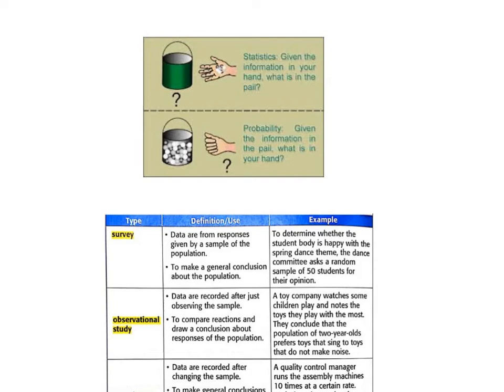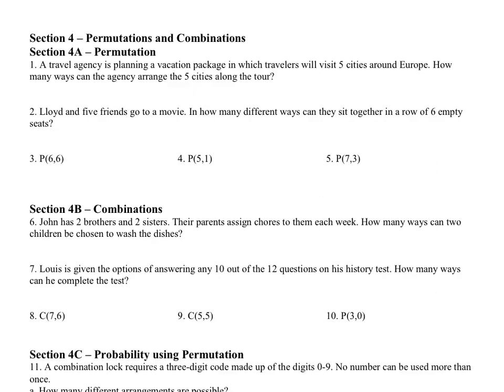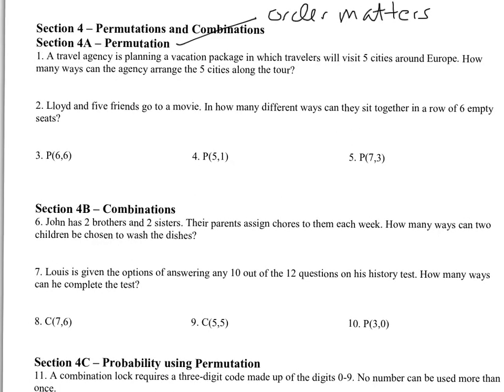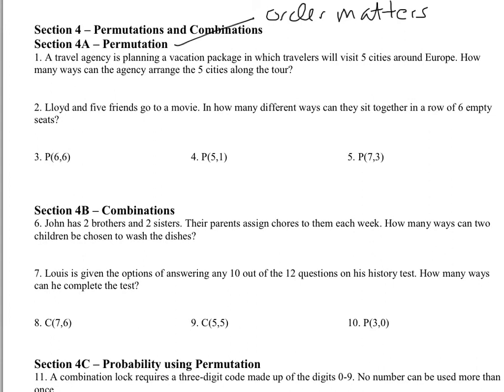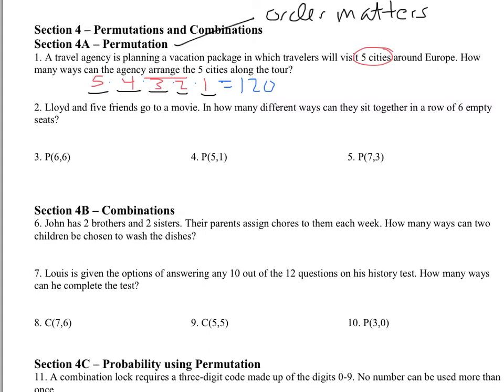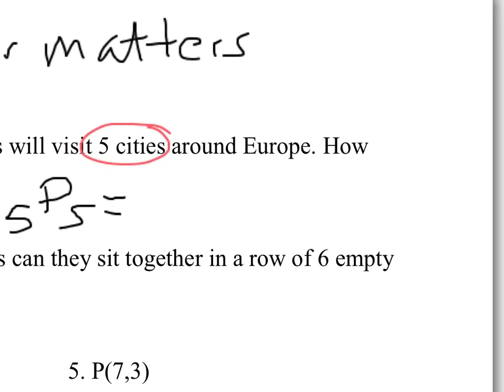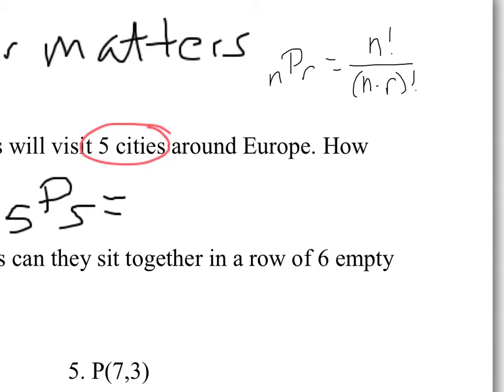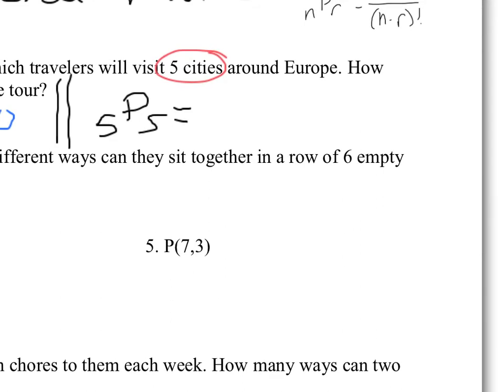A1 SP S4A Permutations